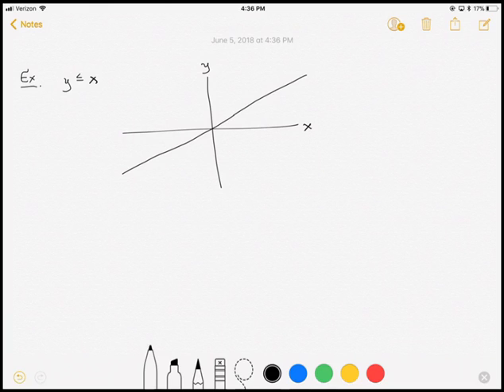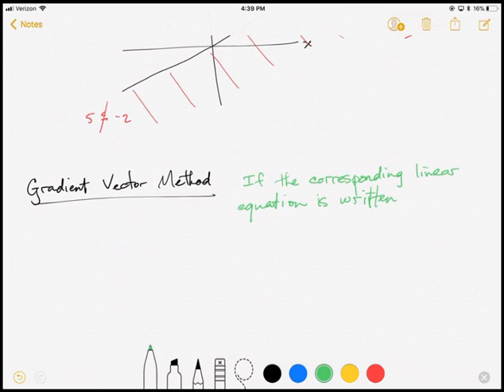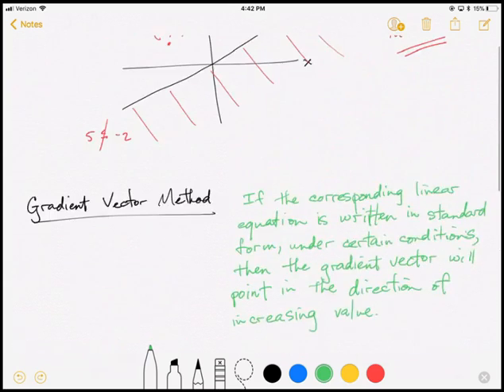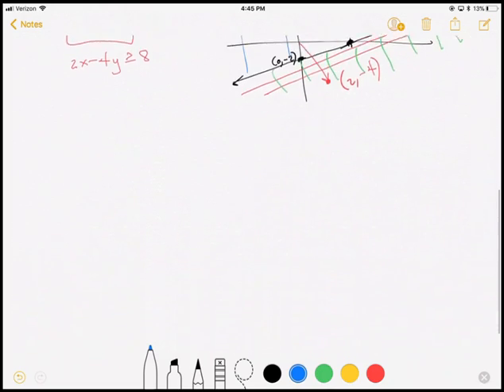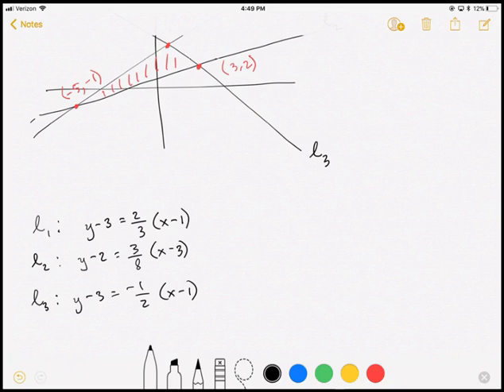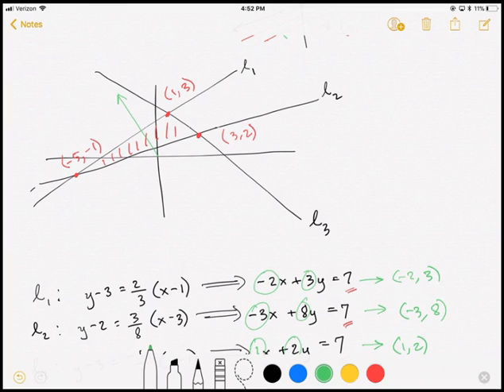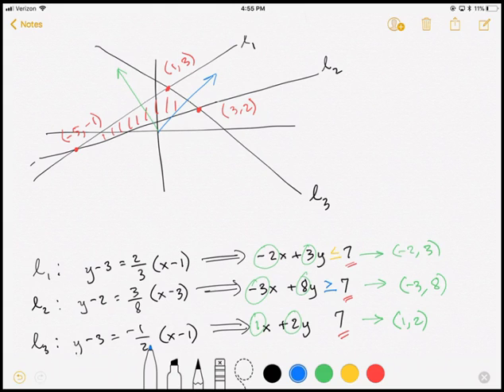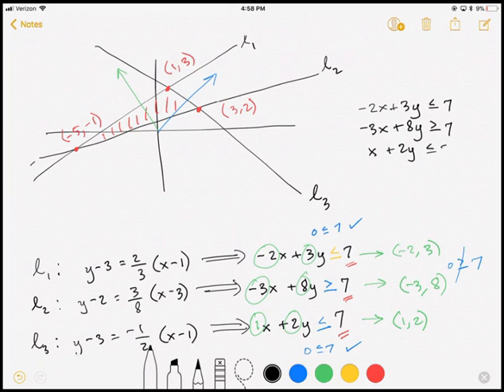Systems of Inequalities--Gradient Vector Method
This video establishes an alternative method for determining where to shade for linear inequalities of two variables, and it applies the technique to systems of linear inequalities.